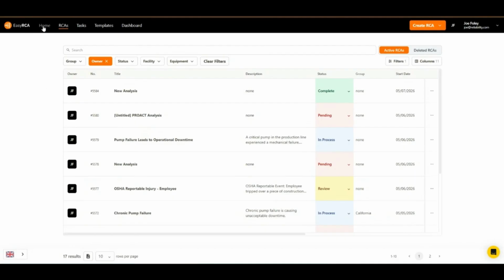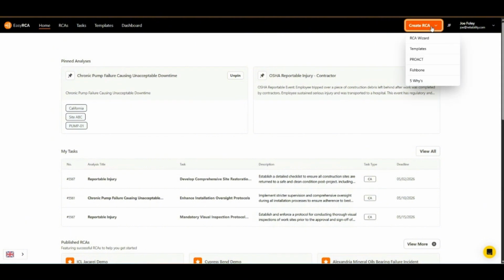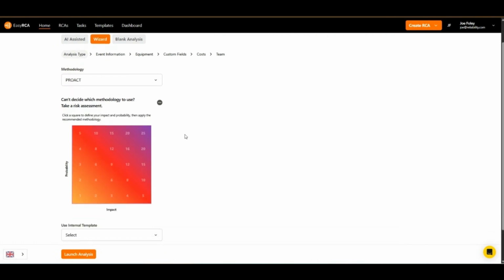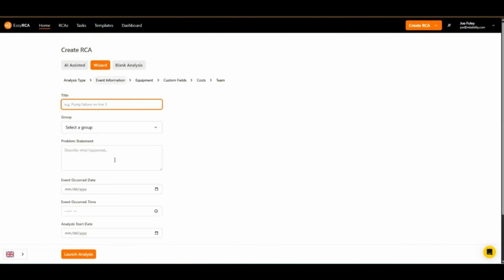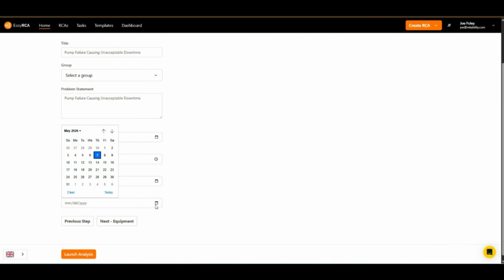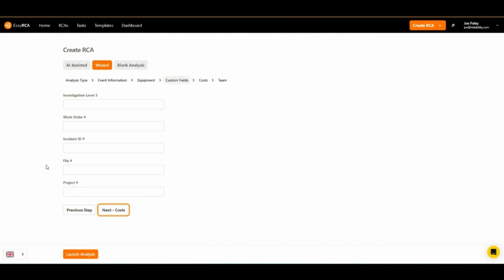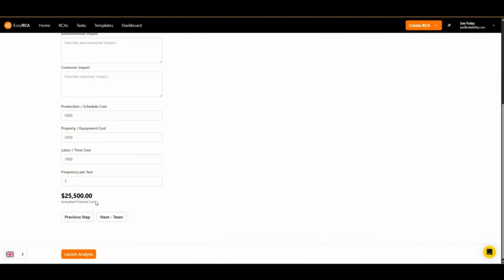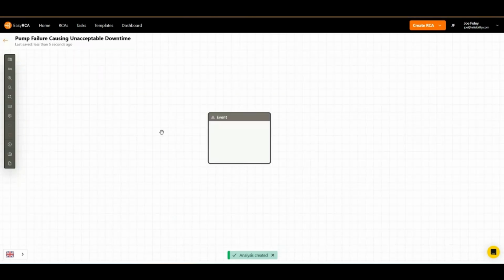Create a new RCA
Creating a new RCA should be simple, structured, and easy to follow. In this video, we walk through how to start a new RCA in EasyRCA so your team can begin investigating failures with the right information from the very beginning.

EasyRCA helps teams move from problem identification to structured analysis faster, without losing clarity or consistency along the way. Whether you are investigating equipment downtime, process failures, safety incidents, or recurring operational issues, a clear RCA setup helps create a stronger foundation for the entire investigation.

In this video, you’ll see how to:
 • Enter the key details of the event
 • Set up the investigation in a structured format
 • Keep the RCA process clear and organized from the start
 • Build a better foundation for identifying root causes and corrective actions

A strong RCA does not start with assumptions. It starts with the right information, the right structure, and a process your team can actually follow.